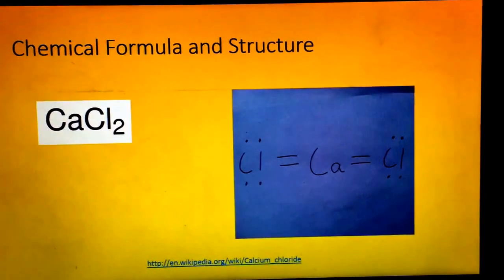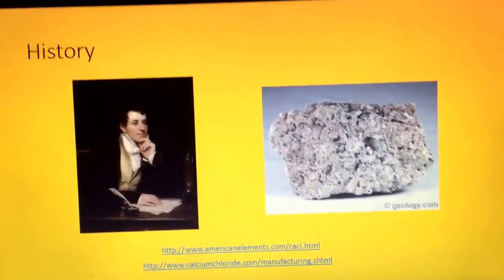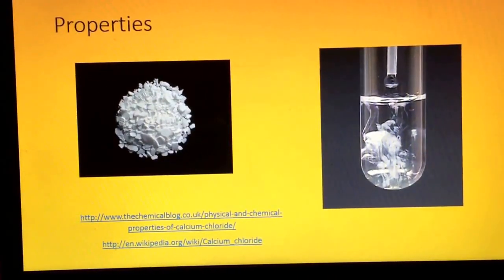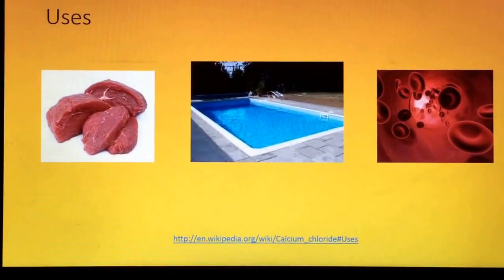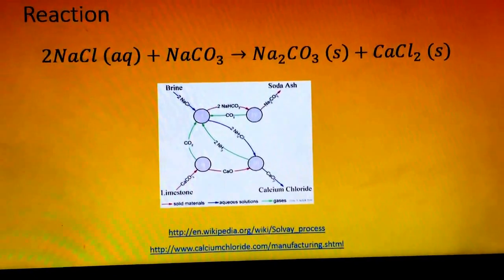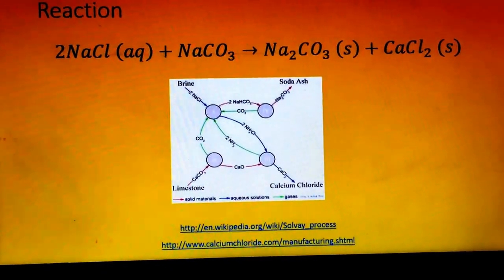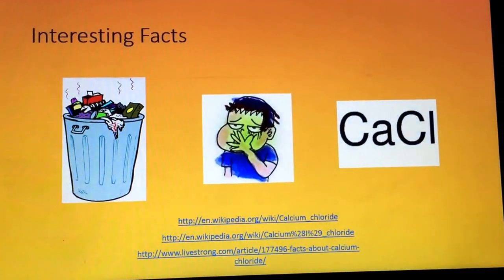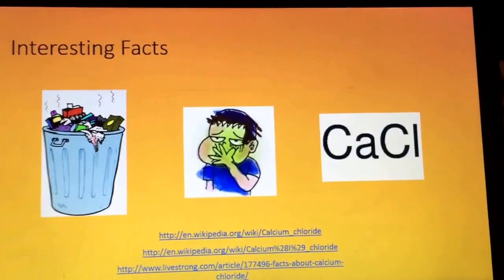Calcium Chloride Presentation